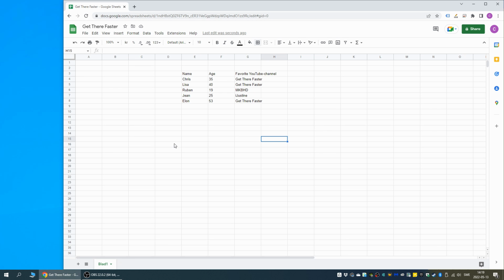How to Remove Borders in Google Sheets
This is how you remove borders in Google Sheets. Sounds simple, but I figured since I had to Google this one myself, maybe someone else had to as well. And then they might end up here and I get to feel good about myself for helping. So selfish.